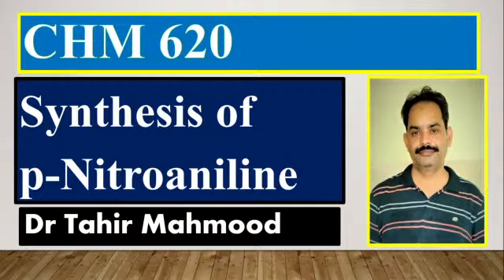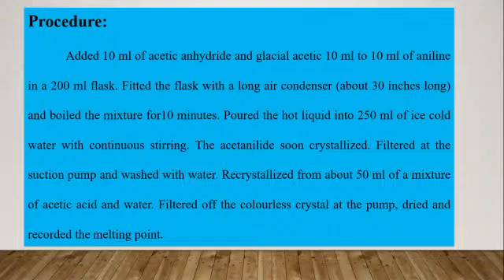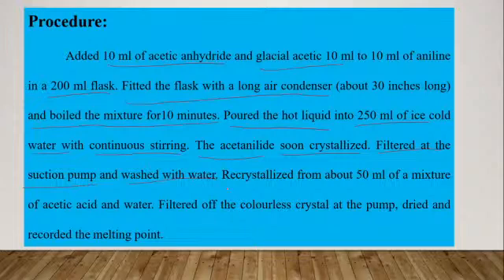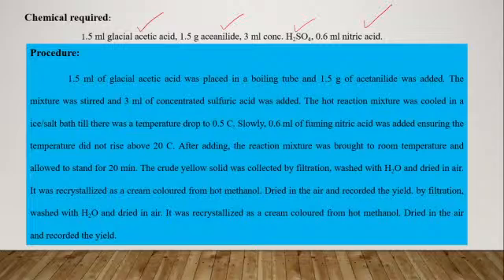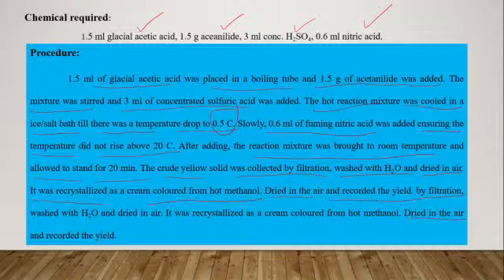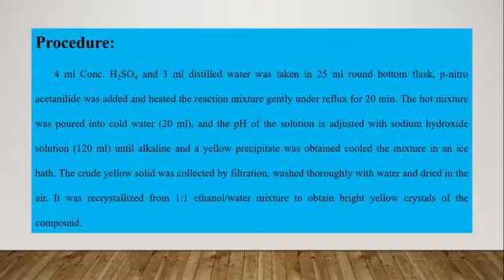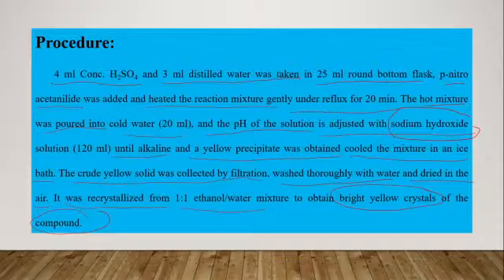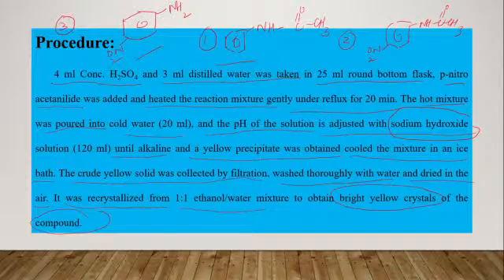Synthesis of p-nitroaniline || Synthesis from acetanilide|| CHM 620 || Urdu || Hindi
Synthesis of p-nitroaniline
Synthesis of p- nitroaniline from acetanilide:
Hydrolysis of p-nitroacetanilide
Nitration of acetanilide